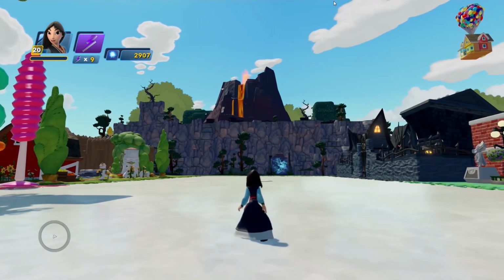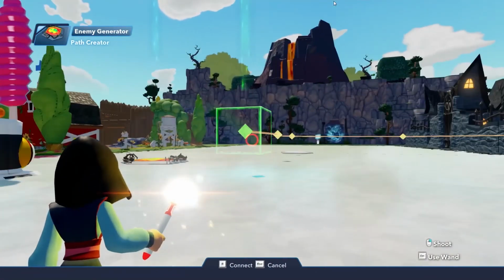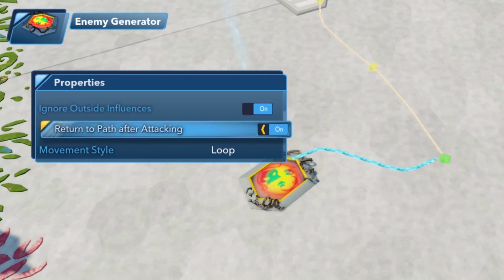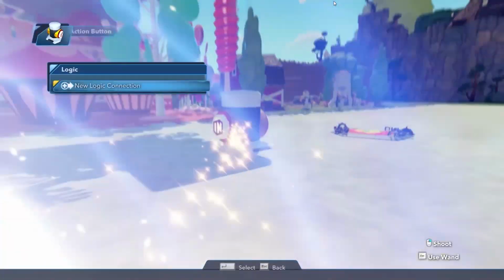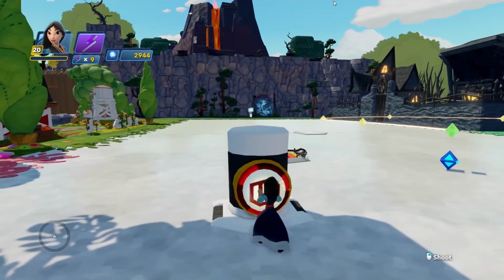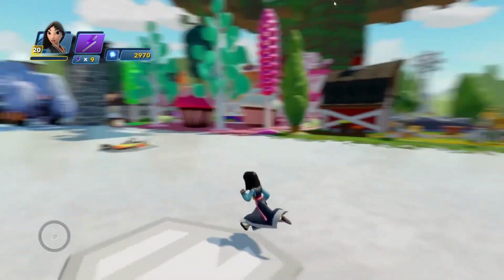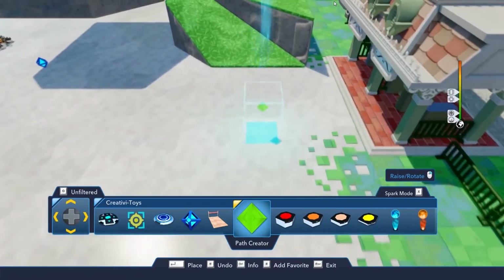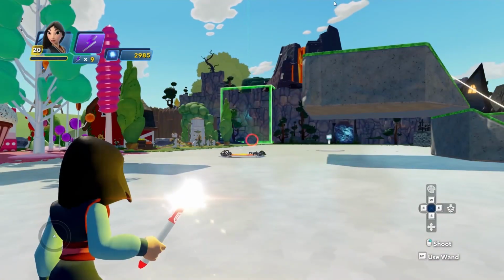How To Use The Path Creator (Extended) - Disney Infinity 3.0 Tips and Tricks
This follow-up tutorial will teach you how to connect enemies to a path using the new Path Creator Tool in the Disney Infinity 3.0 Toy Box.